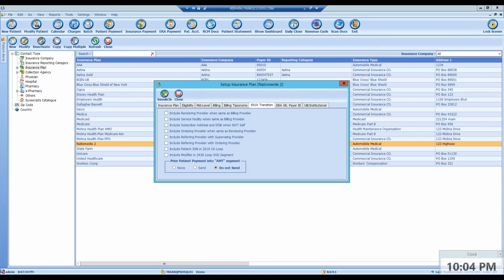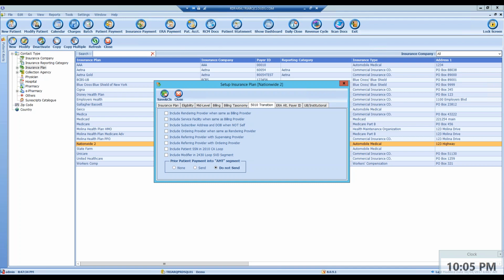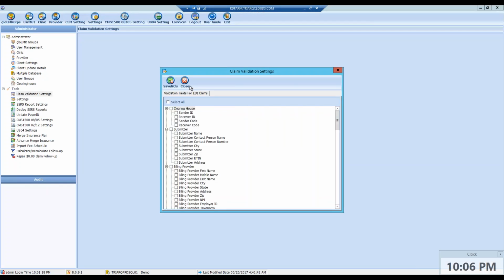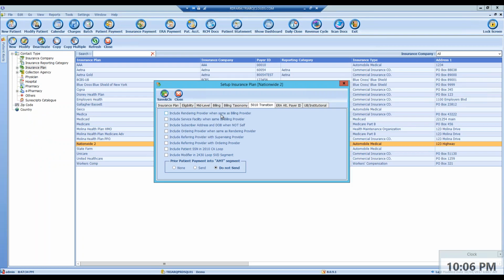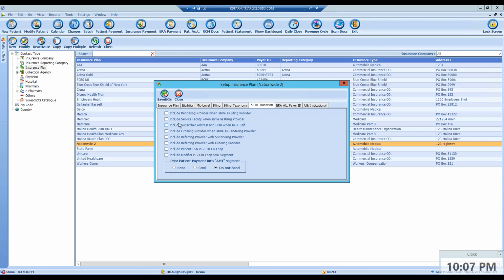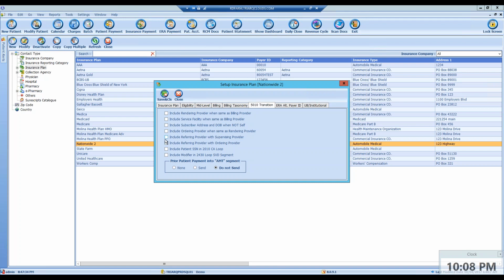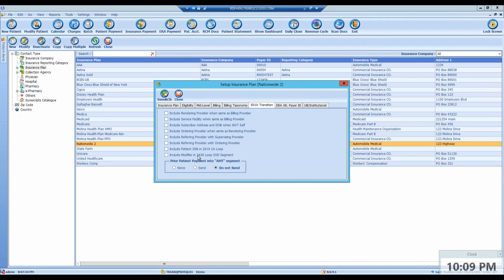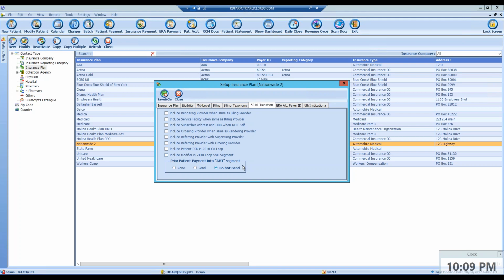Q College - Insurance Plan 5010 Transition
How to set up the Insurance Plan 5010 Transition Tab